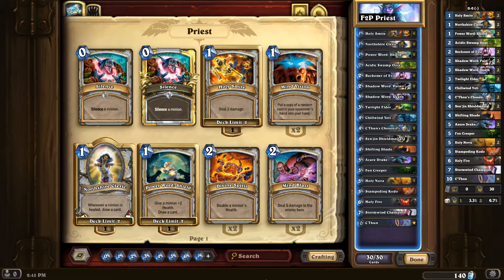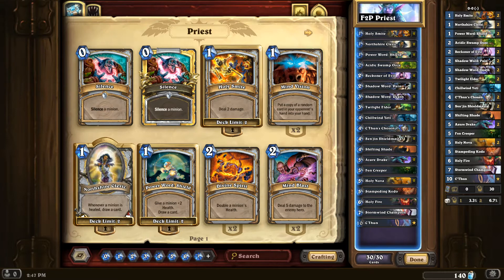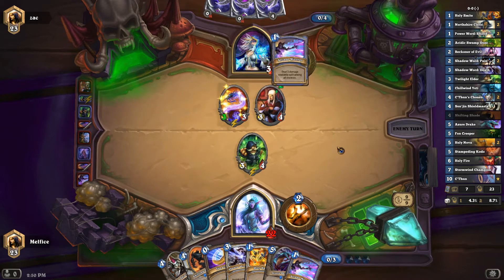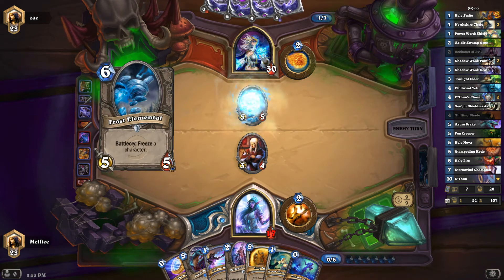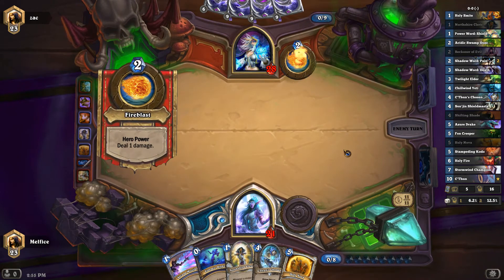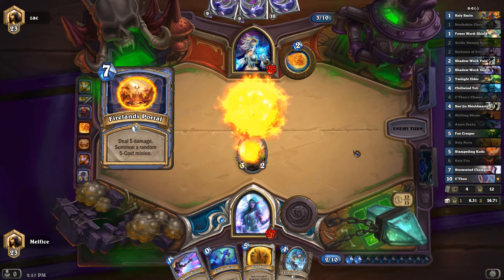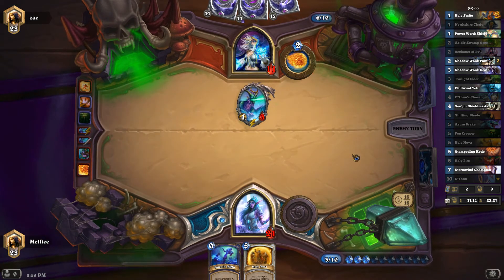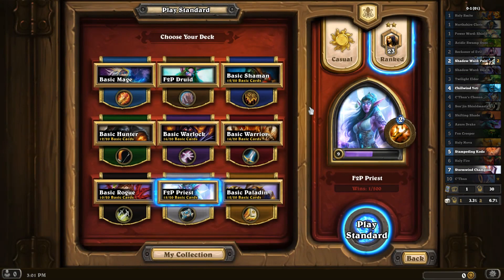Hearthstone - F2P Series #6: F2P Priest Part 1!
Welcome back to the F2P Series, and today we are featuring the Priest! Also, I have the new Priest Hero Tyrande Whisperwind as well!

The deck is a "C'Thun Priest" for the most part, and can a F2P Priest win games without cards like Entomb and more? We shall see soon enough my friends :)

Regards,
Melfice

Ranked Standard Season 31